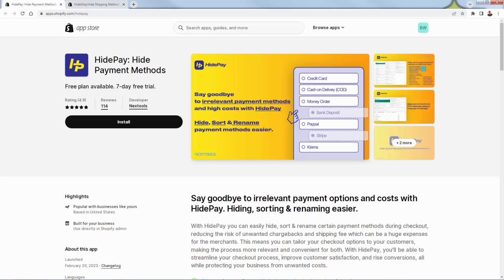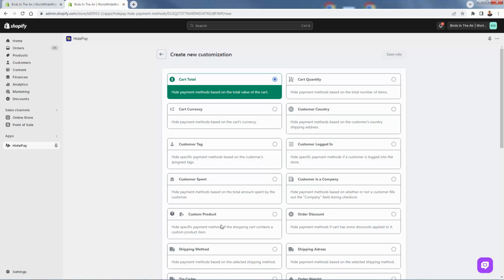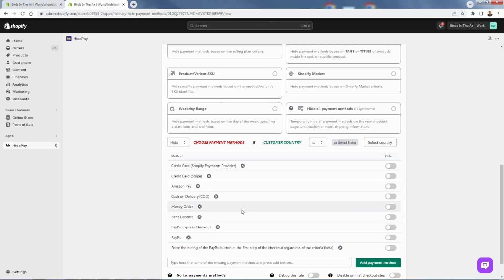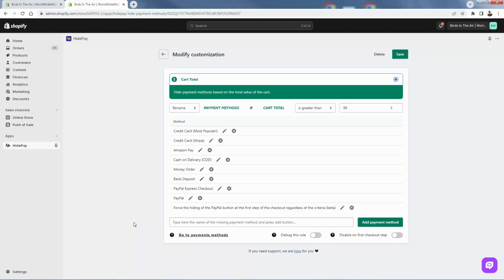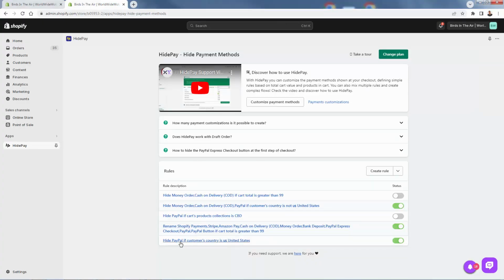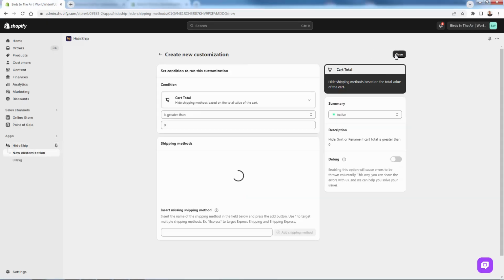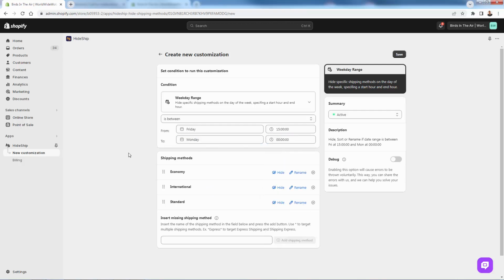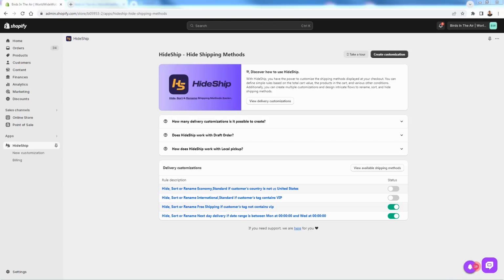How To Take Full Control Of Your Shopify Checkout Page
-- Creating the perfect checkout experience is super important for every eCommerce store.

Customization options are low on Shopify.

A popular strategy is to fully customize the checkout page on Shopify to increase conversion rate, trust, and sales.

These two apps work together to give you full and total control of your Shopify Checkout Page.

You'll be able to hide, rename, or reorder your payment methods and shipping methods with full flexibility.

These apps can do it all - highly recommended - install them today

Hope these help you build a massive Shopify brand!